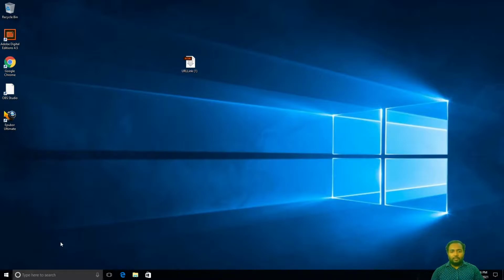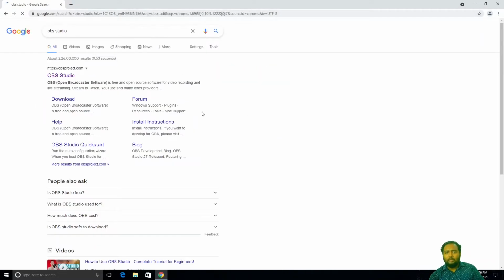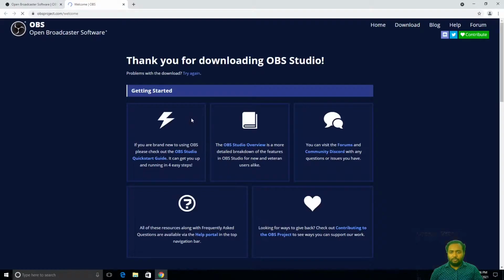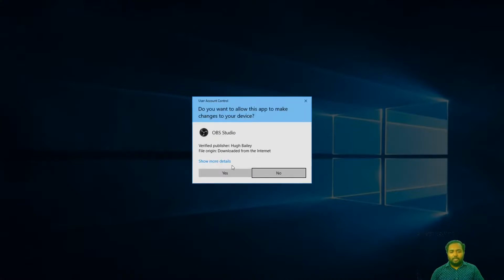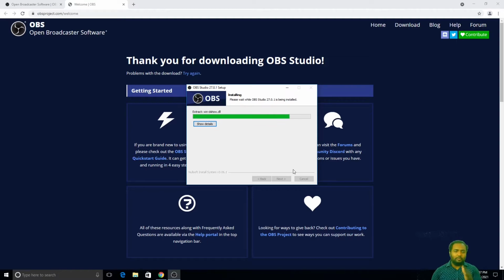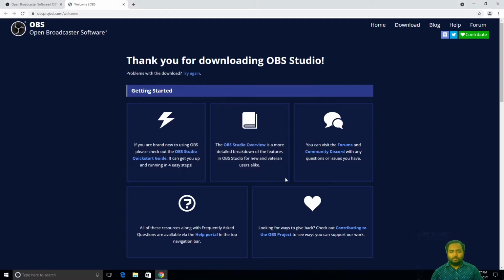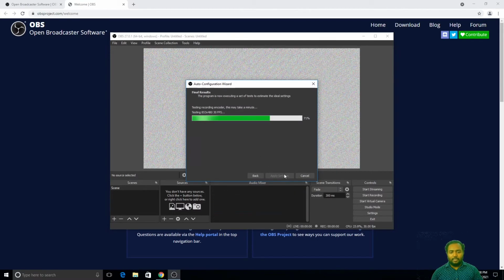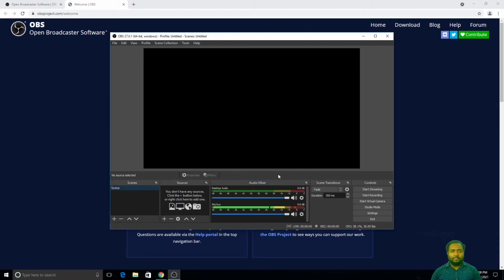OBS Studio Installation on Windows